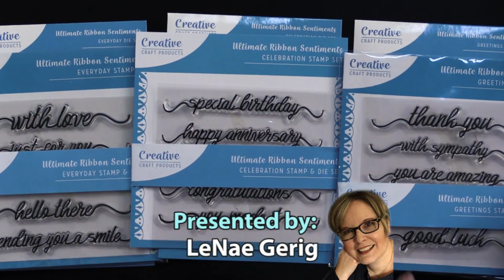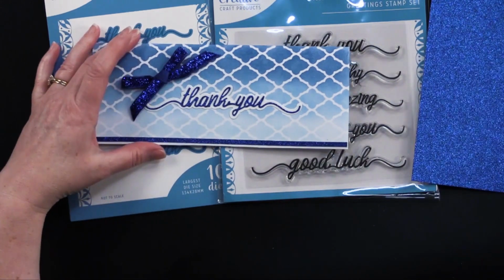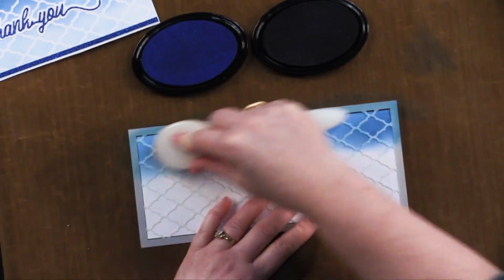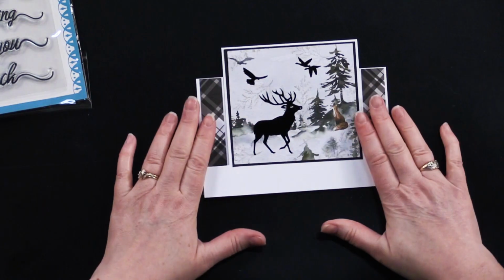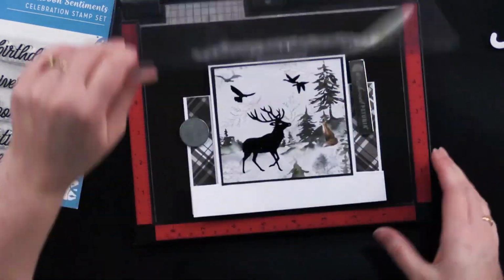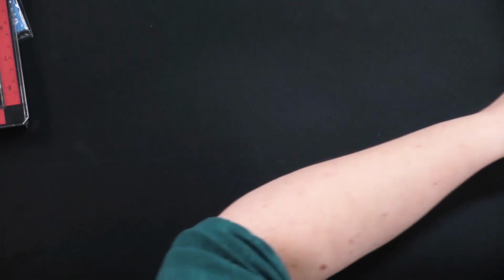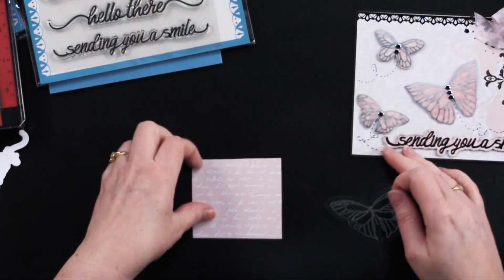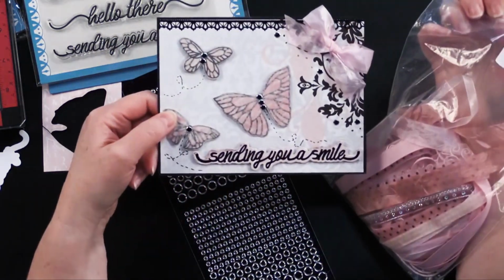Ribbon Sentiments by Creative Craft Products - Paper Wishes Weekly Webisodes | PaperWishes.com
｡･:*:･ﾟ★,｡･:*:･ﾟ☆｡･:*:･ﾟ★,｡･:*:･ﾟ✧ :*ﾟ:*:✼✿

｡･:*:･ﾟ★,｡･:*:･ﾟ☆｡･:*:･ﾟ★,｡･:*:･ﾟ✧ :*ﾟ:*:✼✿

｡･:*:･ﾟ★,｡･:*:･ﾟ☆｡･:*:･ﾟ★,｡･:*:･ﾟ✧ :*ﾟ:*:✼✿

｡･:*:･ﾟ★,｡･:*:･ﾟ☆｡･:*:･ﾟ★,｡･:*:･ﾟ✧ :*ﾟ:*:✼✿